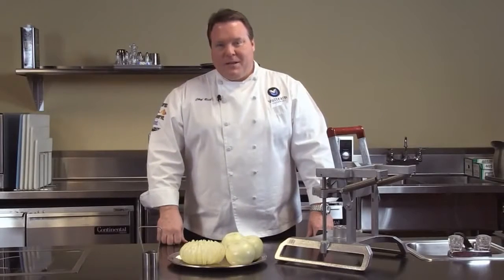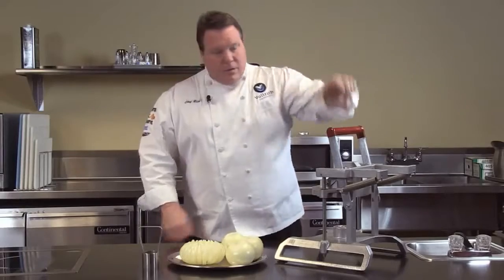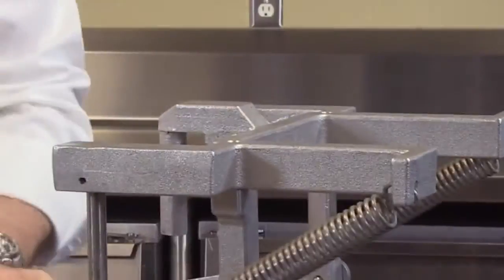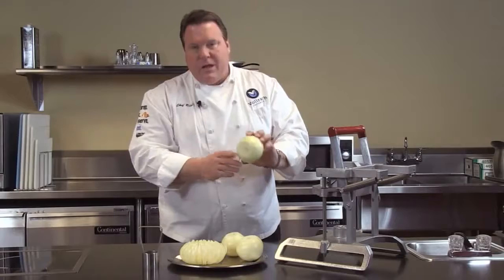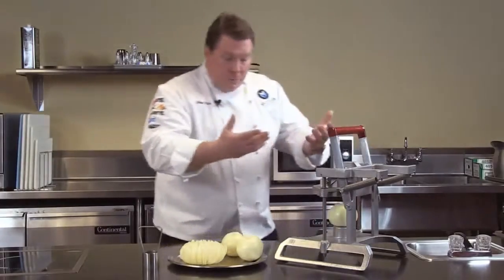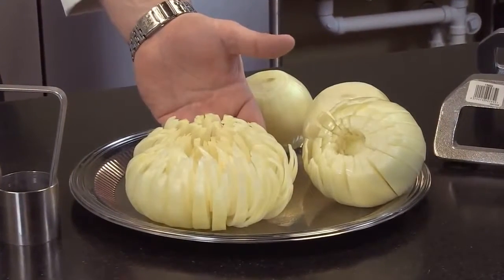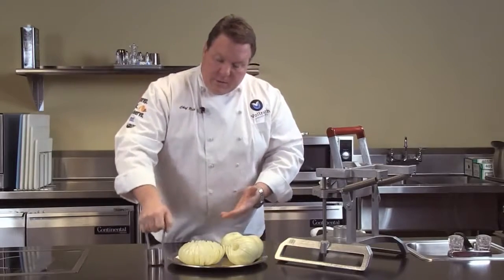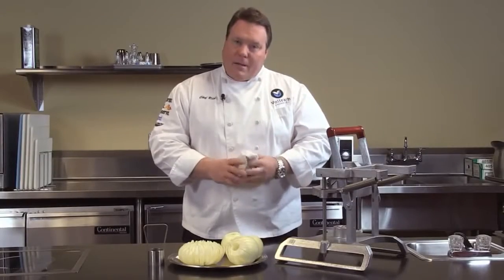Redco® InstaBloom® II Onion Cutter